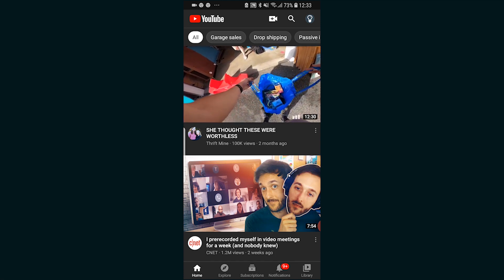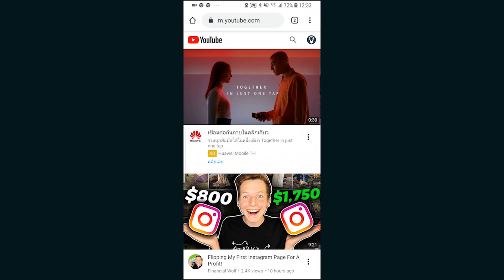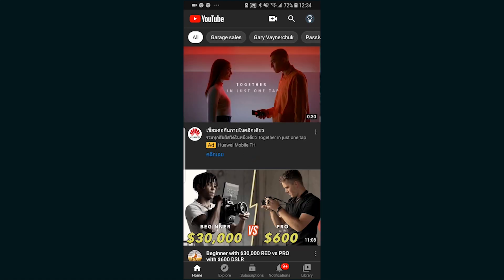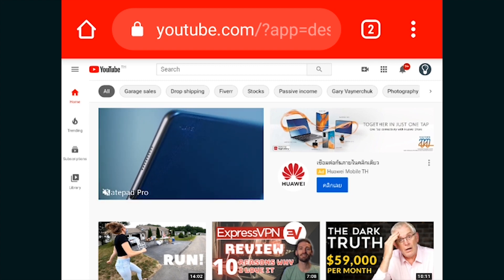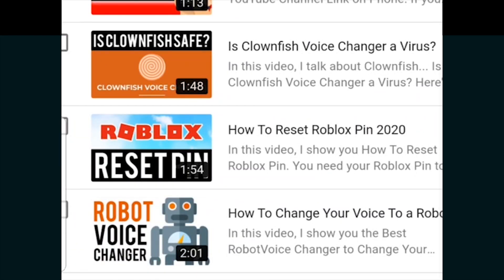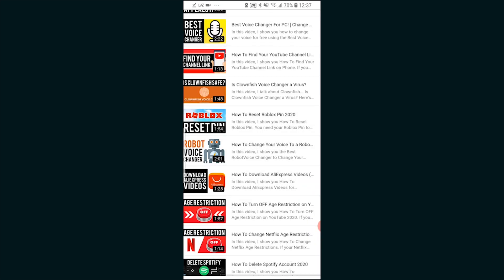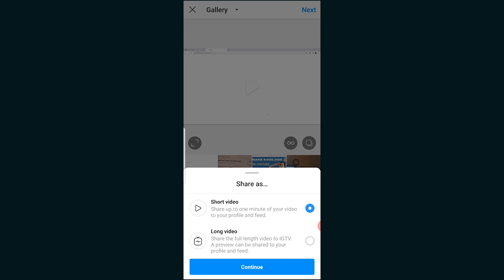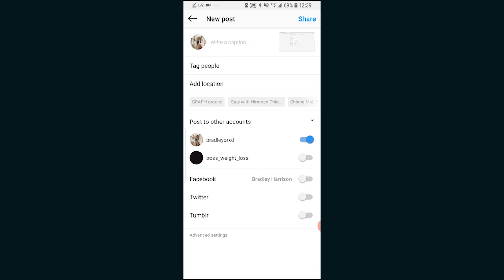How To Post a YouTube Video on Instagram (Step By Step)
In this video, I show you How To Post a YouTube Video on Instagram. Post your YouTube videos on Instagram in minutes after watching this video. If you're looking for a simple step by step tutorial then this video is for you. Post your YouTube videos to Instagram easily!